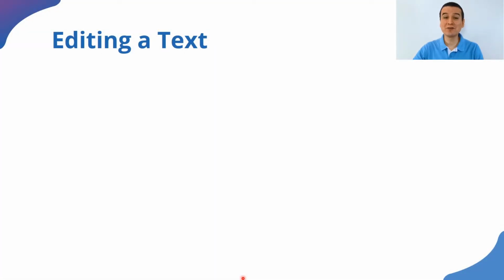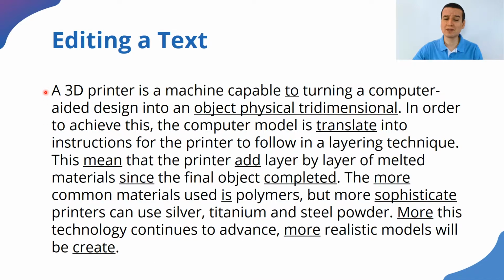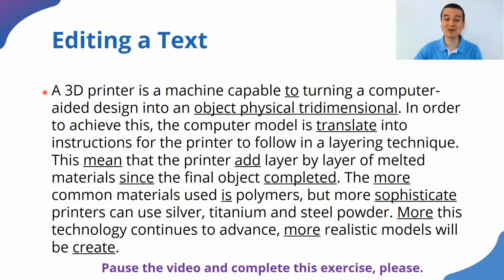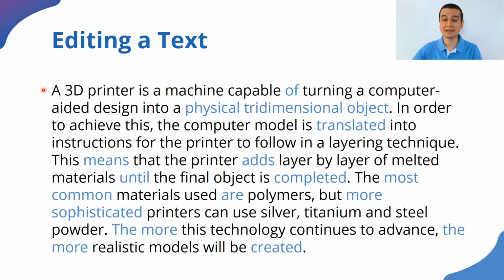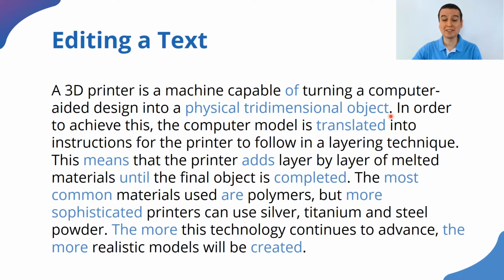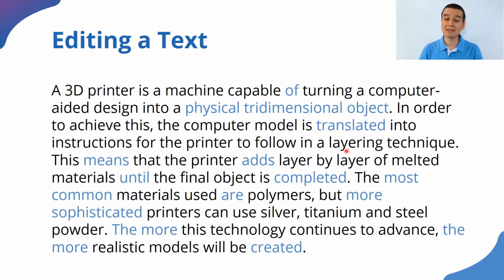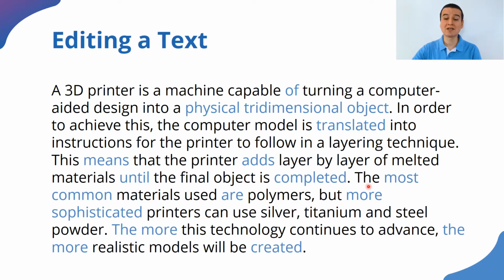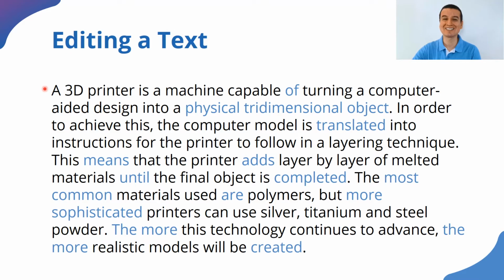Editing a Text